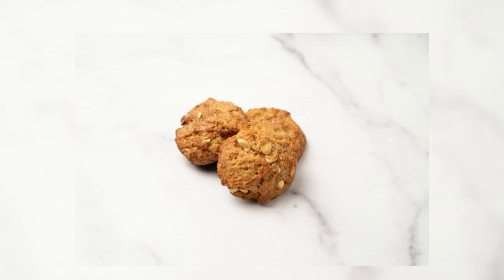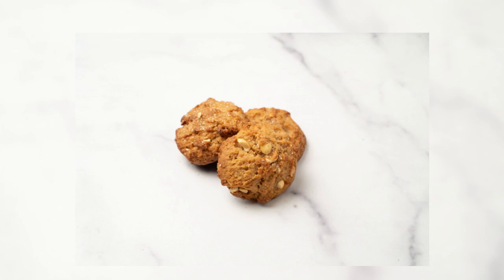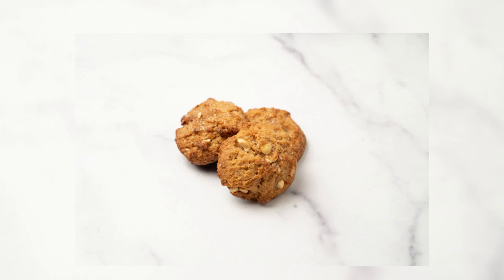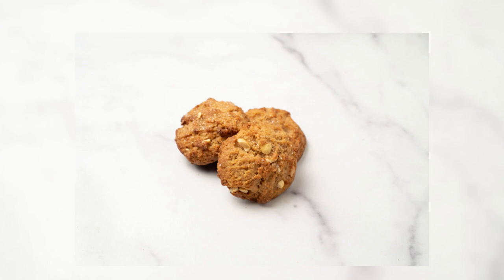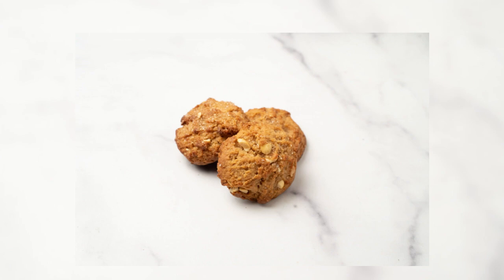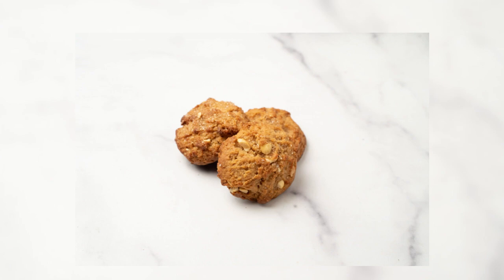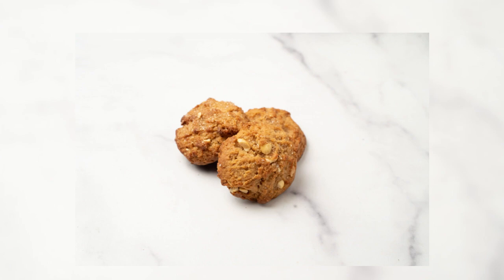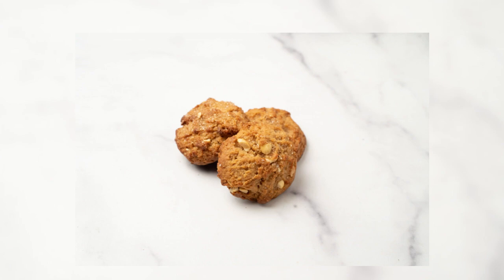Peanut Butter Domes Recipe by Mangia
You achieve the domed shape of these buttery peanut butter shortbread cookies by using a small ice-cream scoop. The dough is tender and soft, and your hands won't work nearly as well as the scoop. Purchase one at a kitchenware store, and then you will have it when the urge to make these calls, which could be often. (The scoop should be 1 ½ inches in diameter.) Like almost anything made with peanut butter, these are resoundingly popular.